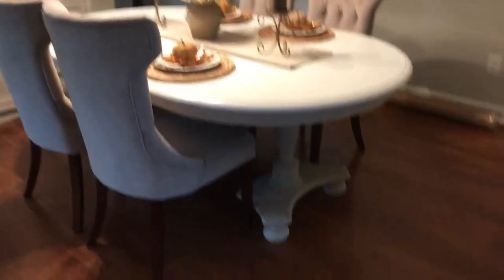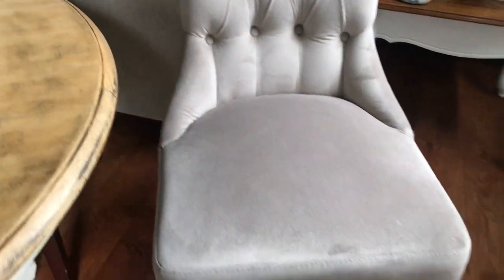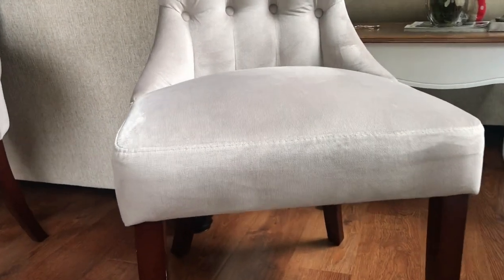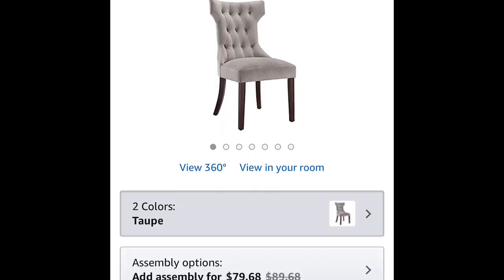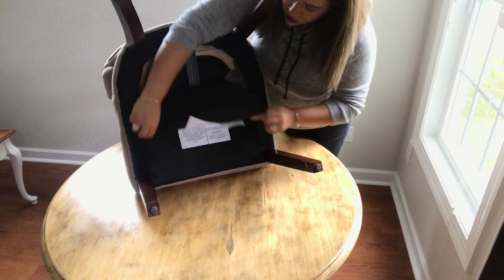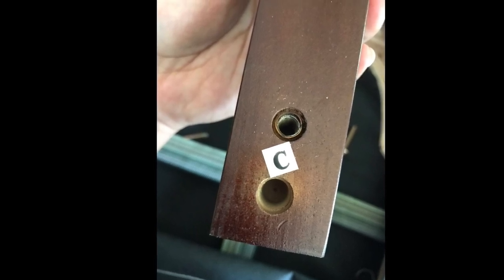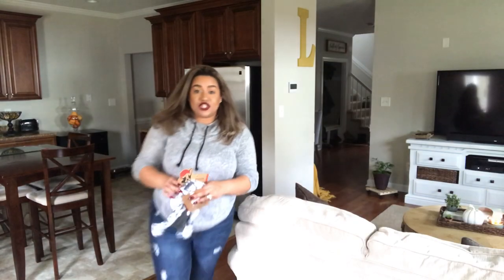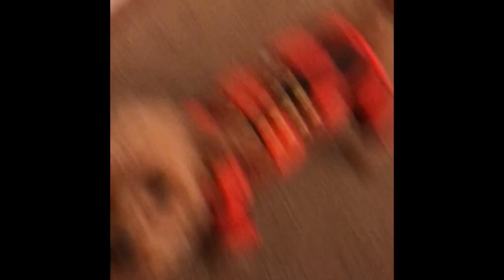AMAZON DINING ROOM CHAIRS | SHOULD YOU BUY THEM??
Hey y’all! Today I’m reviewing and giving you my honest opinion on these chairs from Amazon! We’ve had them for a year and a half so it was the perfect time to tell how they have held up and if I believe they are worth buying!

Christmas is approaching quickly so videos will be coming out soon to decorate and celebrate the birth of our Lord & Savior!! And I am so excited!!

The chairs link:
(I have the Taupe chairs)
Dorel Living Clairborne Tufted Dining Chair

Felt bottoms:
(Be sure to measure before you purchase)
40pcs Round Heavy Duty Nail-on Anti-Sliding Felt Pad

This video is NOT sponsored in anyway and the view and opinions are my own.